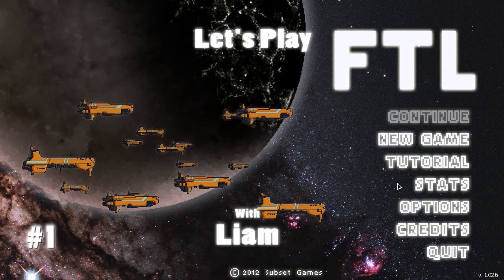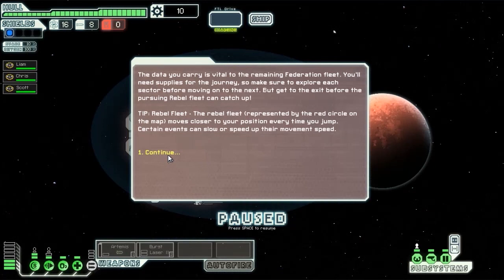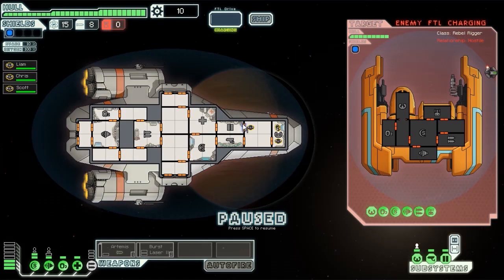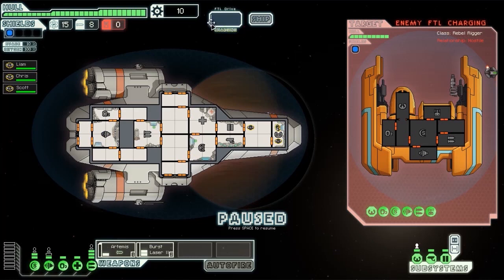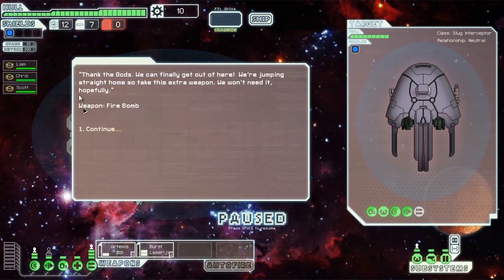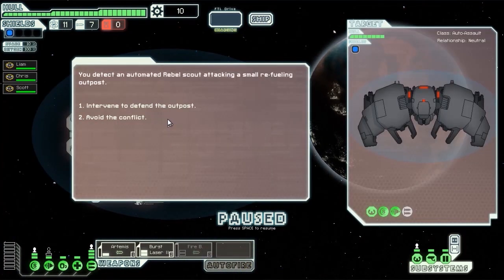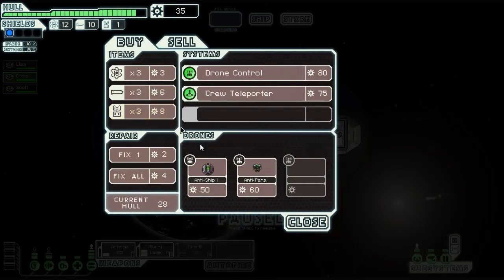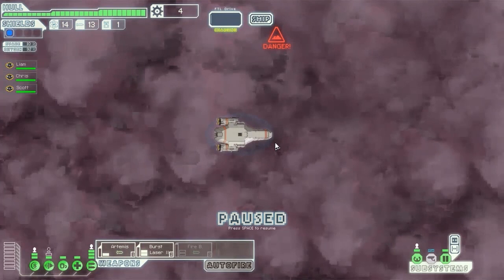Let's Play FTL - Faster Than Light w/ Liam (Part 1)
Liam brings you some midweek madness playing some FTL on Normal difficulty in the starter ship. Will he manage to make it to the end and defeat the rebels?